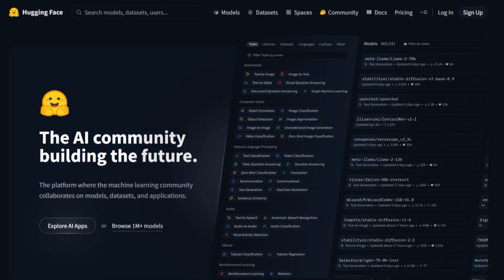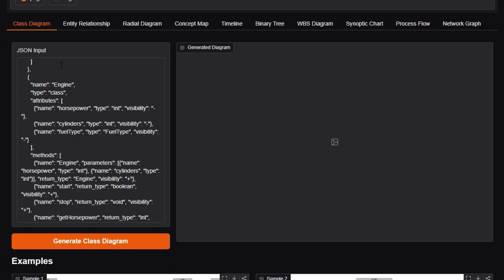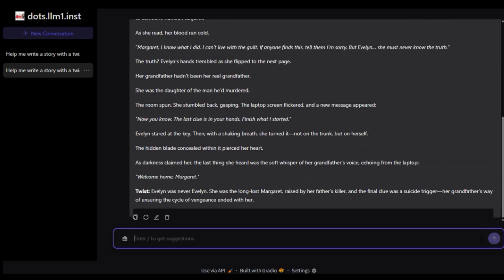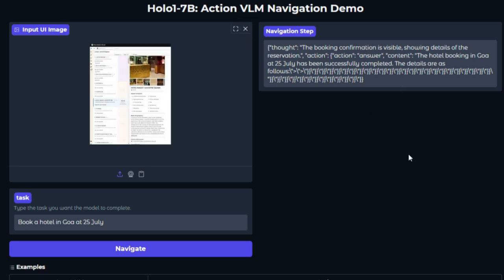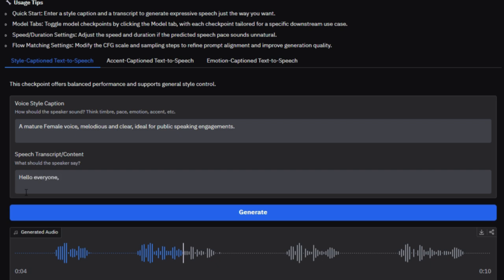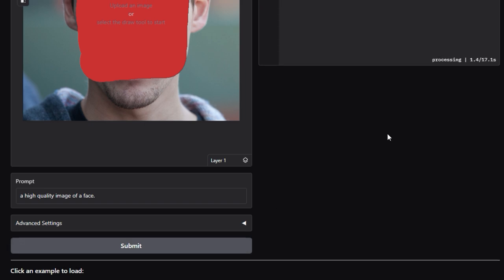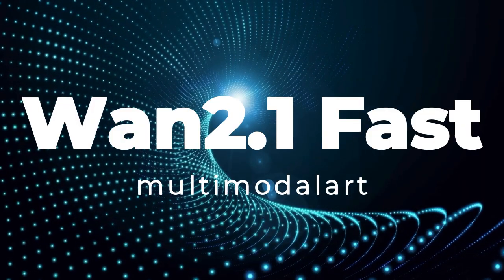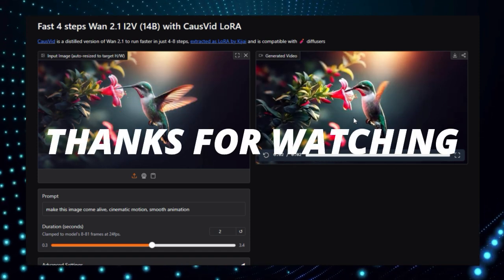Top Trending Hugging Face AI Projects: Cinematic Video Generation, Voice Cloning & More!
"🚀Explore the Top Trending Hugging Face AI Projects This Week, including zero-shot voice cloning, multimodal UI agents, cinematic video generation, and JSON-to-diagram tools—all explained step by step. These cutting-edge Spaces are revolutionizing speech, vision, and workflow automation with real-time web demos built on powerful open-source models. Whether you're a developer, AI enthusiast, or just love exploring Hugging Face, this video gives you everything you need to stay ahead.

📌 Timestamps :
00:00 - Intro Part
00:32 - Graphify =
02:42 - Dots Demo =
04:27 - Holo1 Navigation =
06:33 - CapSpeech-TTS =
08:29 - FLAIR =
10:25 - Chatterbox =
12:13 - Wan2.1 Fast =